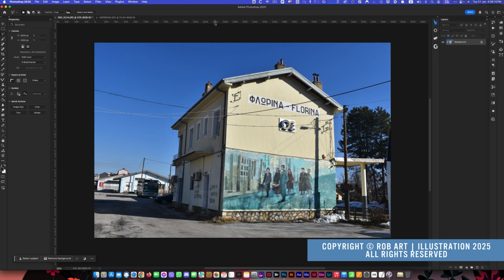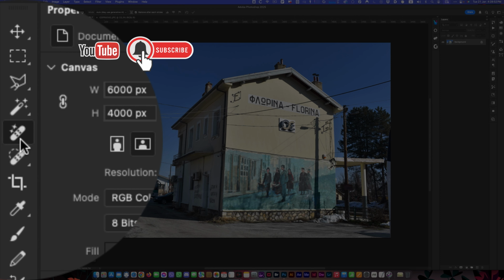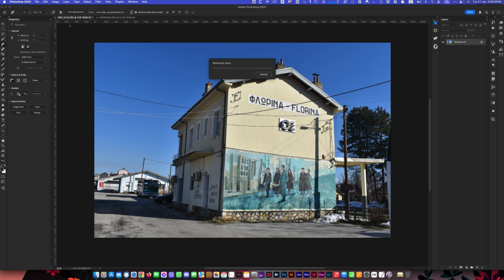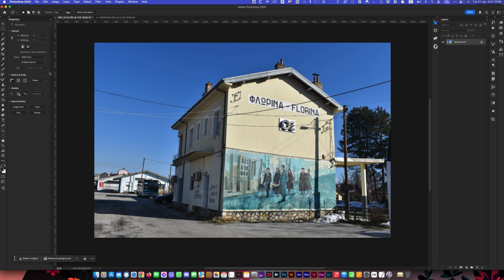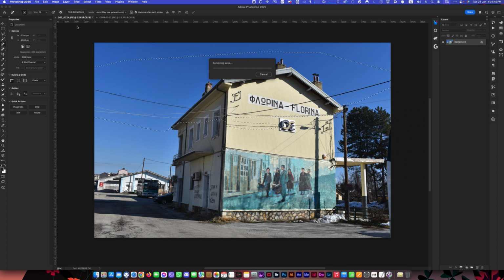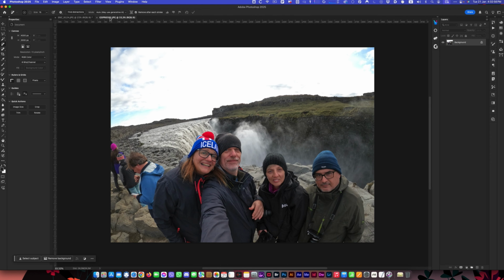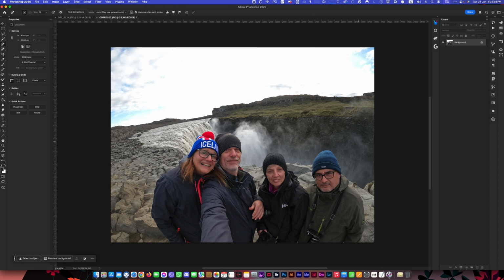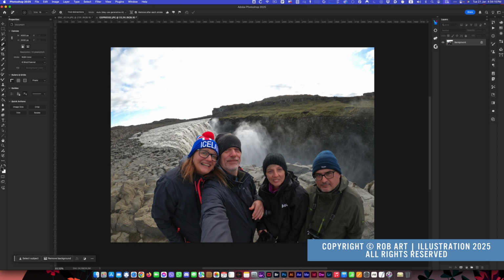TUTORIAL TIP: How to remove wires in generative AI in Photoshop using new remove tool options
Welcome to the this tutorial tip. In this video I will be discussing how to remove wires and people in Photoshop, using generative AI and a new feature inside the new remove tool. It's pretty simple, so have a look and see if it helps.